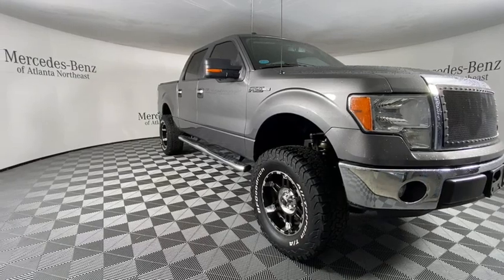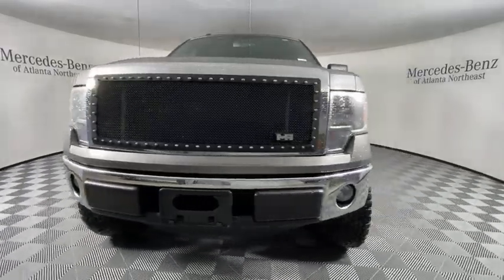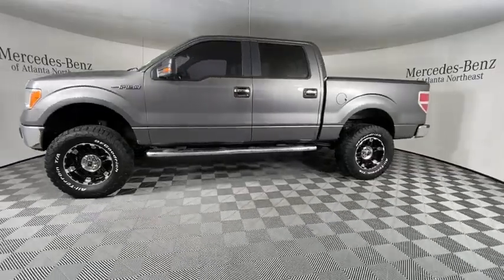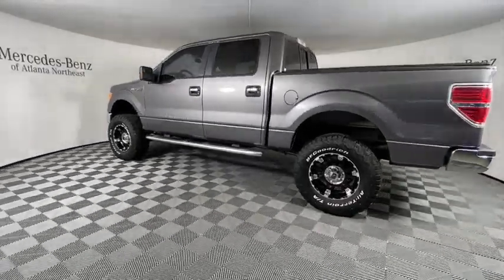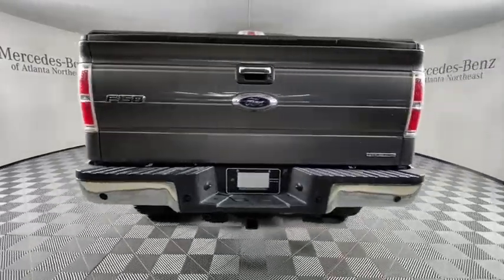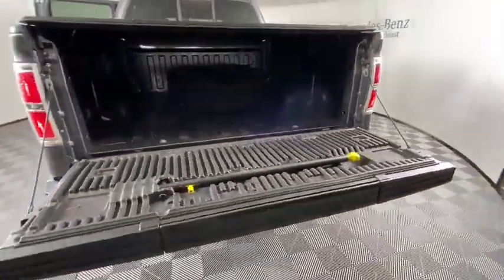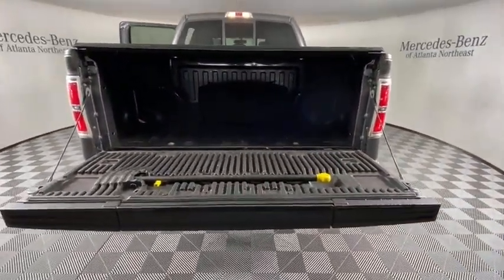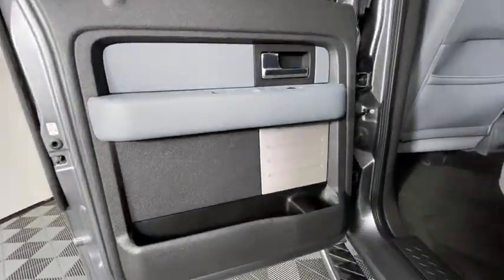2013 Ford F-150 Duluth, Lawrenceville, Cumming, Johns Creek, Atlanta, GA 35220A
Sterling Gray Metallic Used 2013 Ford F-150 available in Duluth, Georgia at  Atlanta Classic Cars. Servicing the Lawrenceville, Cumming, Johns Creek, Atlanta, GA area.

Recent Arrival! Clean CARFAX.brbr2013 Sterling Gray Metallic Ford F-150 XLT 6-Speed Automatic Electronic 18 Chrome-Clad Aluminum Wheels 4.2 LCD Productivity Screen in Instrument Cluster 5 Chrome Running Boards 6-Way Power Driver Seat ABS brakes Alloy wheels Auxiliary Transmission Oil Cooler Chrome Door Handles w/Black Bezels Chrome Exhaust Tip Compass Electronic Locking w/3.55 Axle Ratio Electronic Stability Control Equipment Group 302A Luxury Heated Power Side Mirrors Illuminated entry Leather-Wrapped Steering Wheel Low tire pressure warning Power Adjustable Pedals Power-Sliding Rear Window w/Defrost & Privacy Tint Rear-View Camera Remote keyless entry Reverse Sensing System SelectShift Automatic Transmission Self-Dimming Rear-View Mirror SiriusXM Satellite Radio SYNC MyFord Traction control Trailer Brake Controller Trailer Tow Package Upgraded Radiator XLT Chrome Package XLT Convenience Package XLT Plus Package.brbrAwards:br  * 2013 KBB.com Brand Image Awards